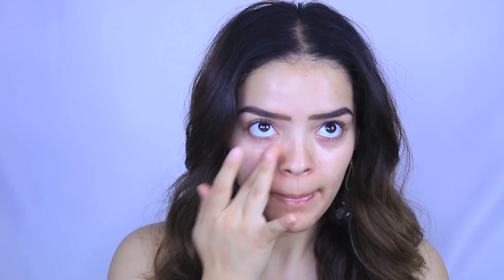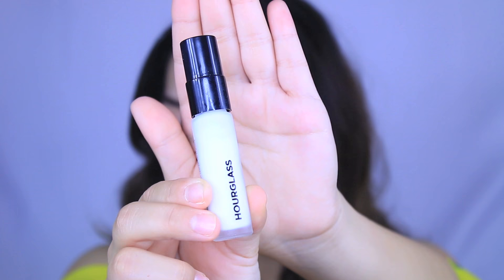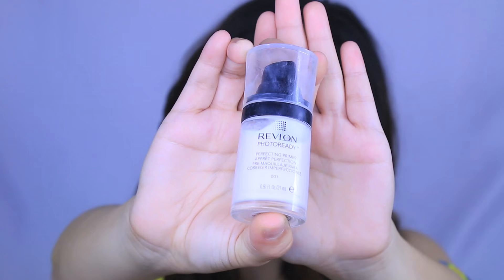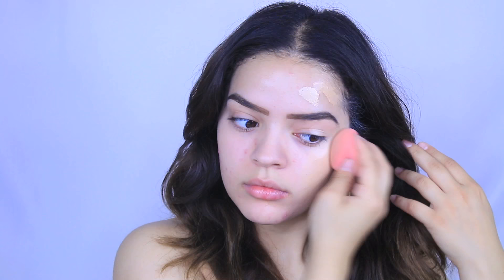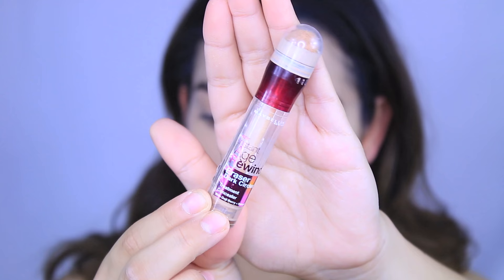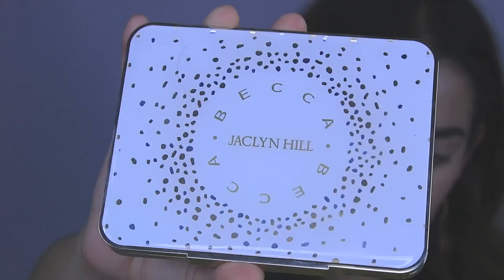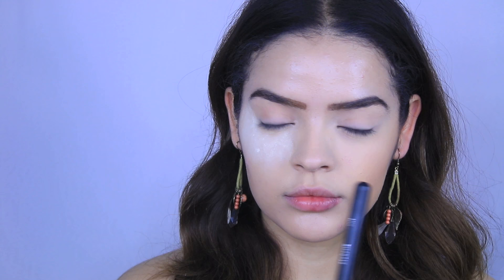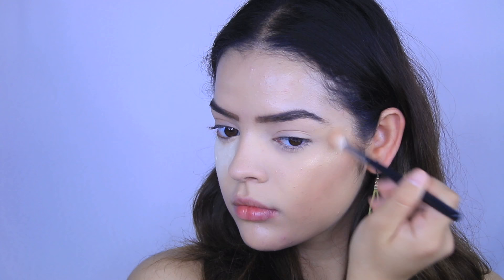HOW TO AVOID CAKE FACE | JACKIE FLOWERS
Hey guys! Today I wanted to give you guys some tips on how to get rid of a cakey face!  I literally used to be the queen of cake face so I have tried every technique, trick, and tip to get rid of the problem and I've finally figured out a routine that makes my foundation look flawless and cake free! Hope you enjoy these tips!

Btw, eyebrows r a hot mess in this vid so just ignore them hehe

Xoxo Jackie

PRODUCTS MENTIONED:

- BOBBI BROWN
Vitamin Enriched Face Base

- MAC PREP AND PRIME FIX PLUS

- HOURGLASS
Veil Mineral Primer

- REVLON PHOTOREADY PERFECTING PRIMER

- MAKEUP FOREVER ULTRA HD FOUNDATION STICKS

- URBAN DECAY NAKE SKIN CONCEALER

- JACLYN HILL X BECCA FACE PALETTE

- CLINIQUE TWO IN ONE FOUNDATION

cake face, how to avoid a cake face, how to get rid of cakey foundation, how to avoid looking cakey, how to prevent your makeup from looking cakey